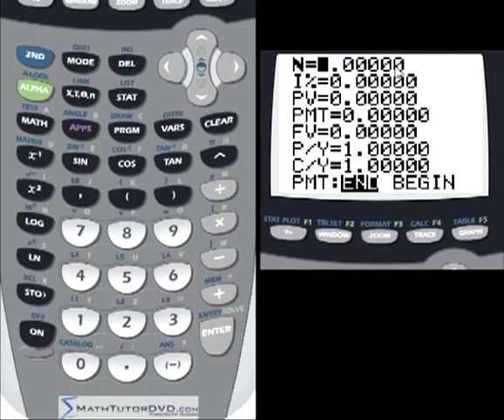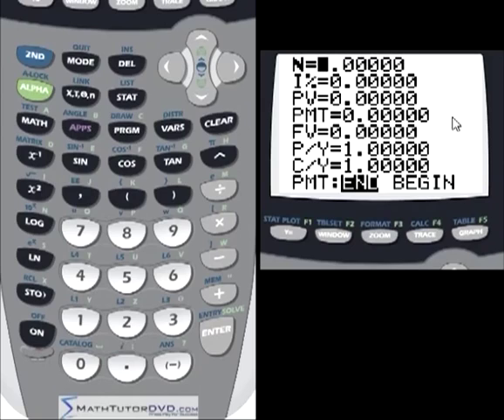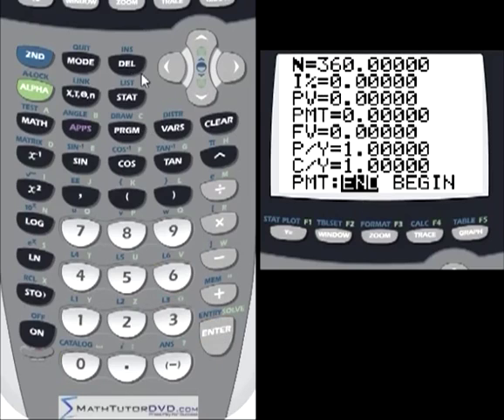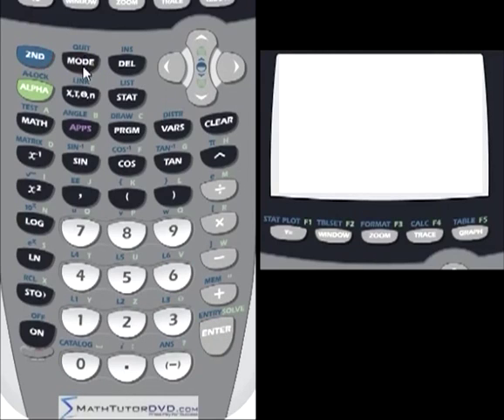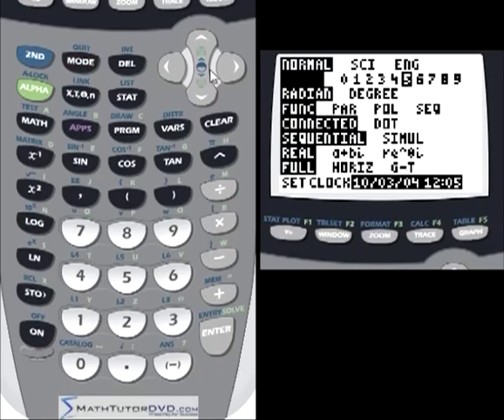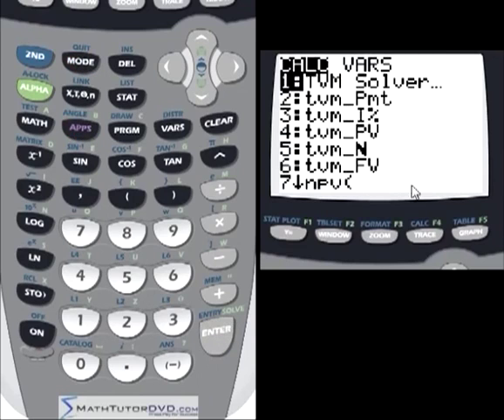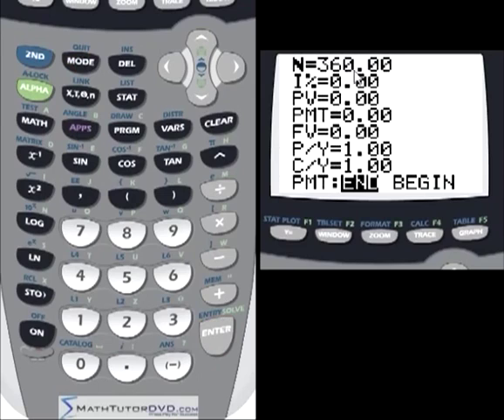Lesson 36 - Calculating Mortgages And Loans